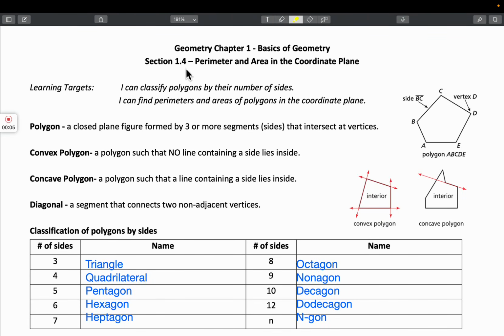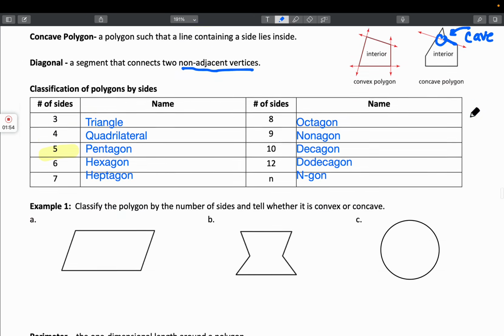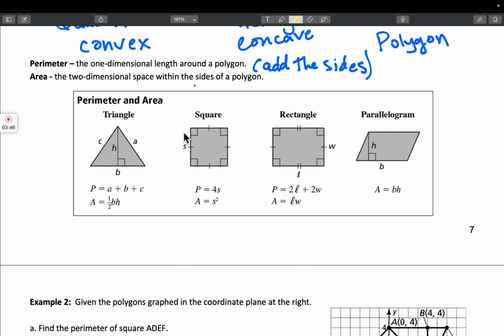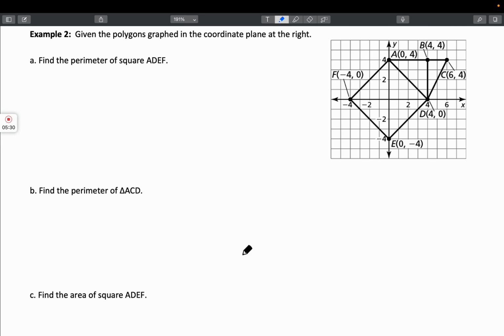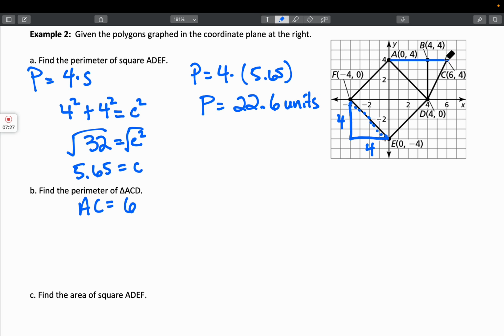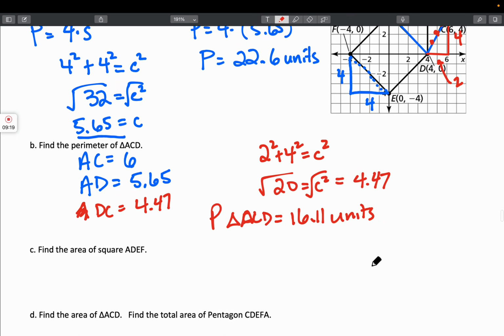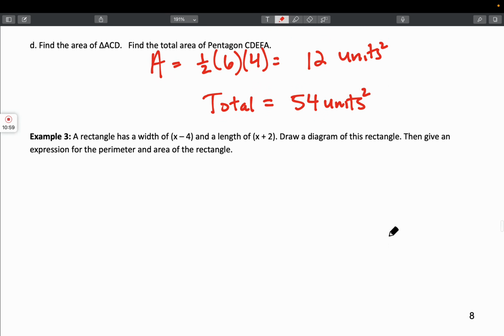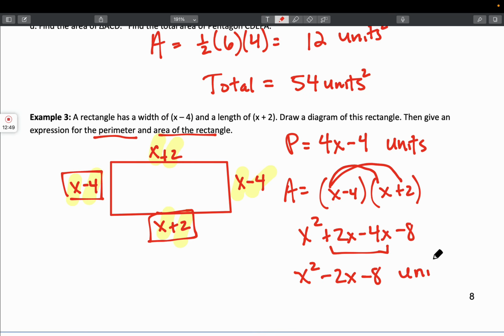H.Geo 1.4 Video notes